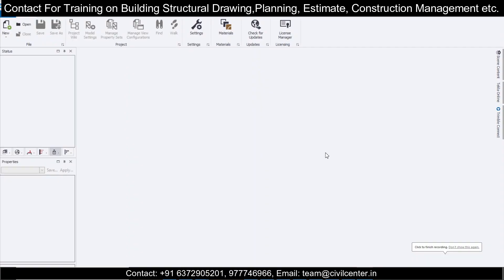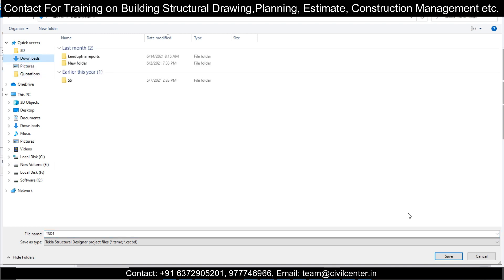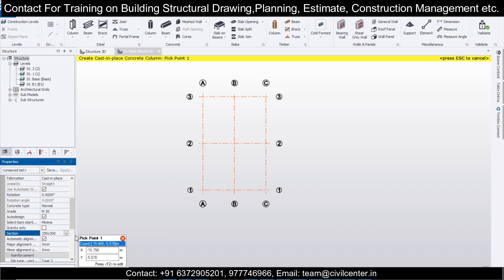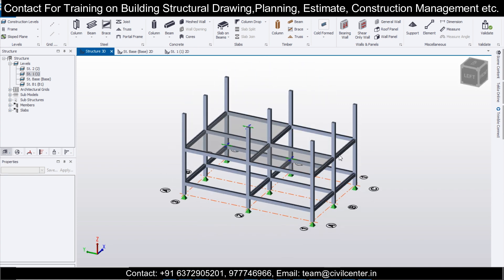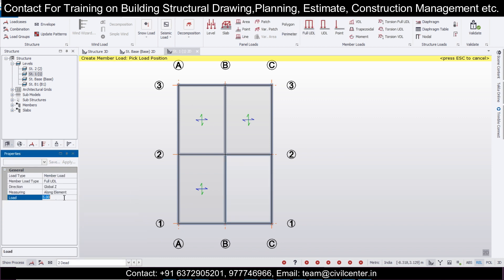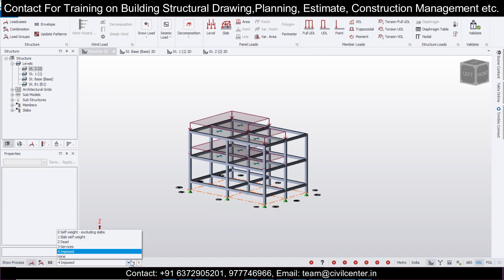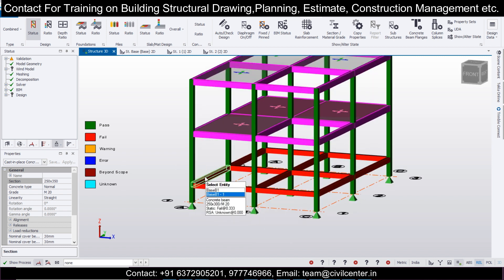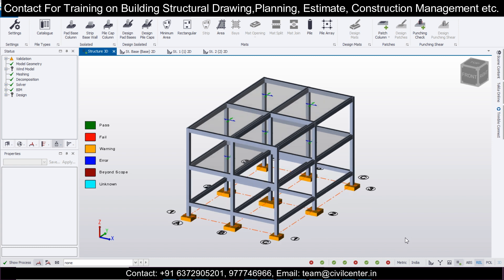Structural Drawing Preparation Using Tekla, Part-1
Structural Drawings include the layout, sizes and reinforcement details of all the structural members like Slabs, Beams, Columns, Footing, Staircase Etc. Architectural Drawings and Structural drawings are compulsory requirements before starting any work.